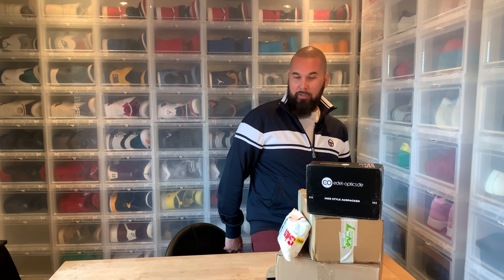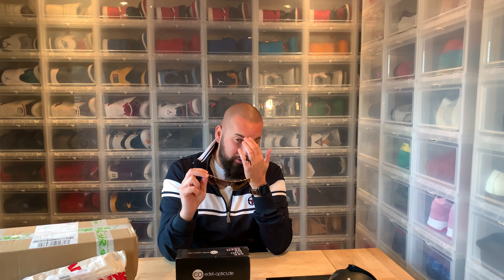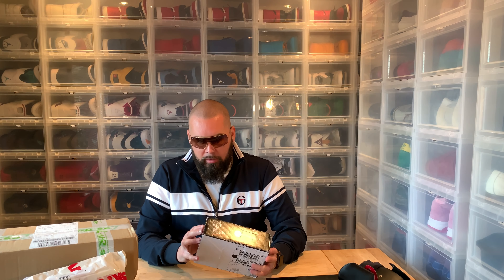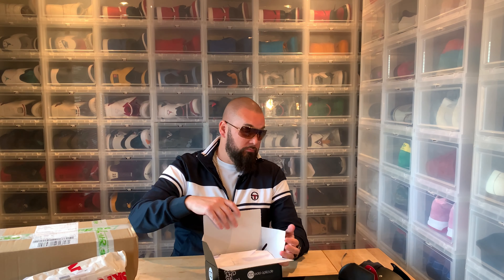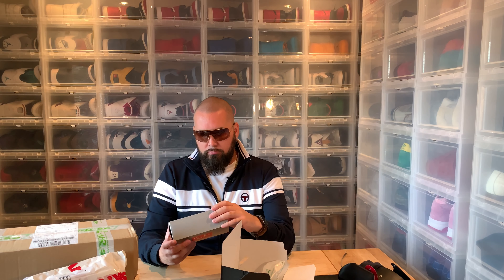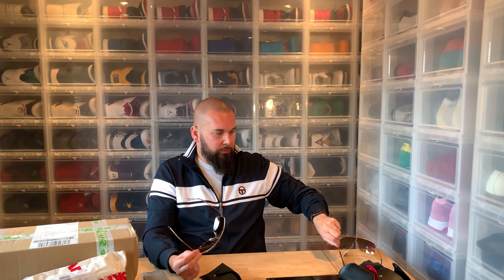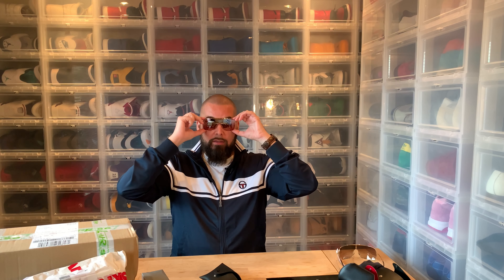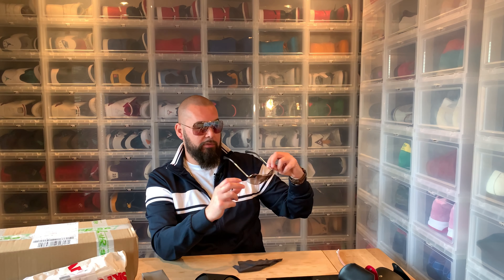Review : Ray-Ban Wings II RB3697 9050Y2 01-35